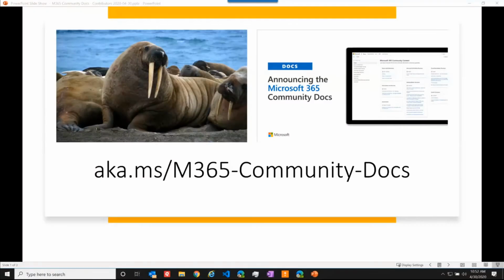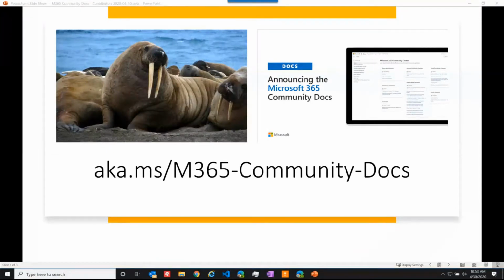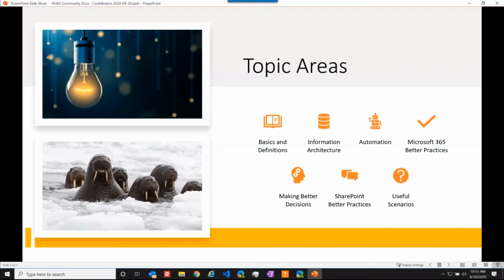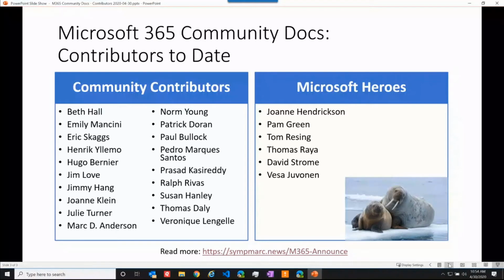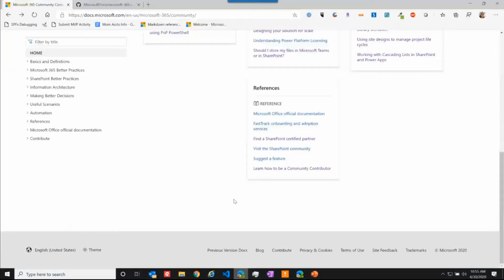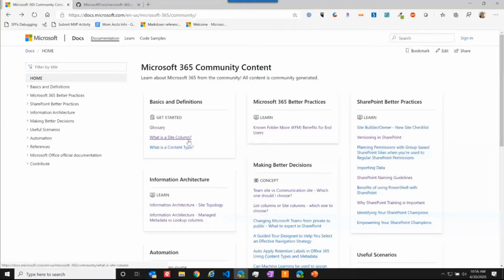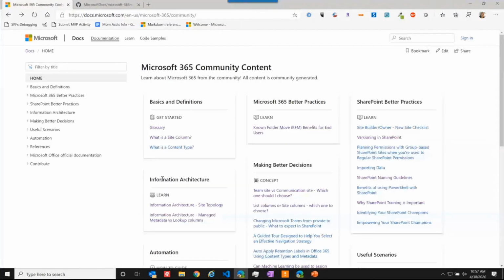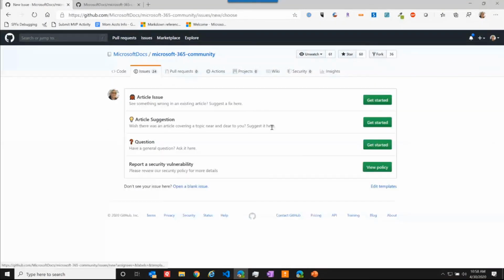Introduction to Microsoft 365 Community docs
This PnP Community demo is taken from the bi-weekly Microsoft 365 – General M365 development Special Interest Group (SIG) community call recorded on April 30, 2020.

In this 9-minute video Marc Anderson gives a quick tour of the new Microsoft 365 Community Content page.  Key topic areas include:  Basics and Definitions, Information Architecture, Automation, Microsoft 365 Better Practices, Making Better Decisions, Sharepoint Better Practices and Useful Scenarios.  The community vetted content that addresses real-world experiences is expressly targeted to Citizen Developers, Site Owners, Site Collection Admins.

Demo Presenter:    Marc D Anderson (Sympraxis Consulting) | @sympmarc